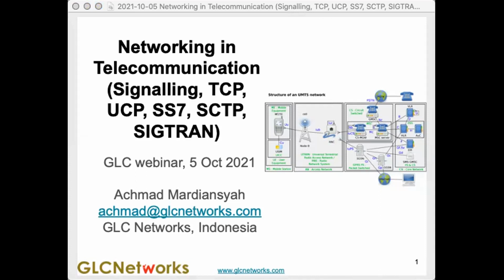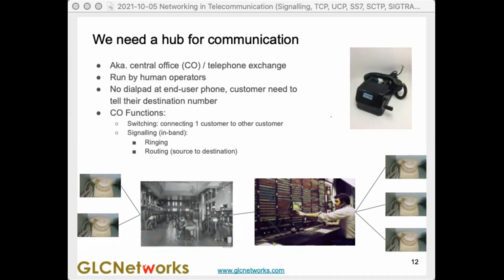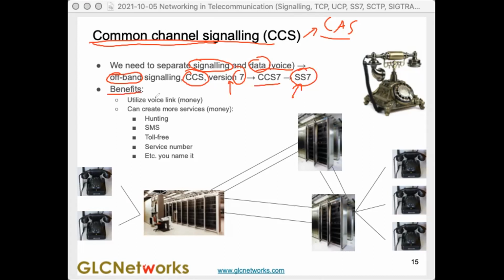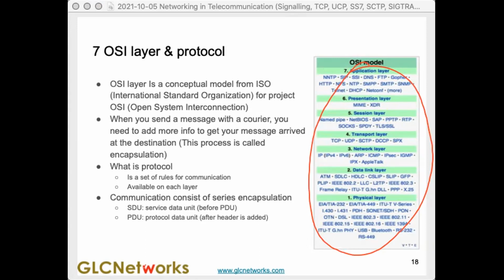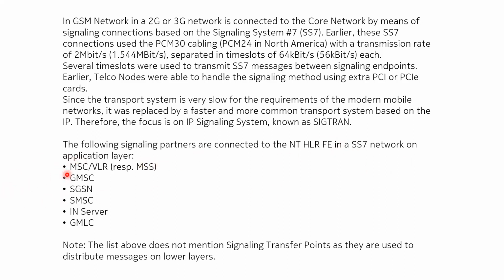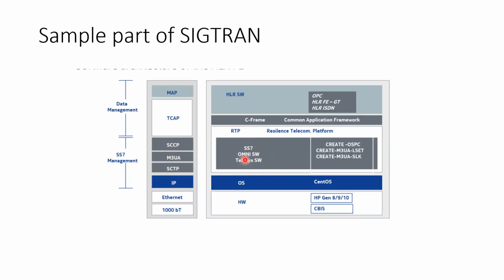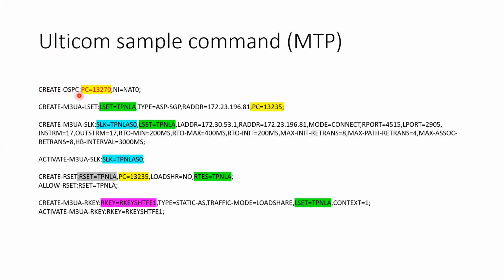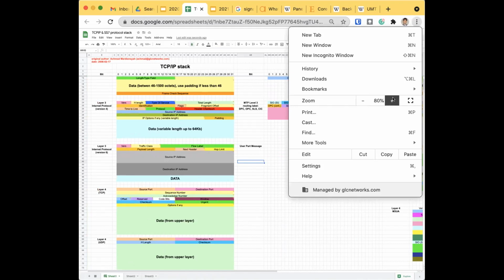Networking in Telecommunication (signalling, tcp, ucp, ss7, sctp, sigtran) (English)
Webinar topic: Networking in Telecommunication (signalling, tcp, ucp, ss7, sctp, sigtran)
Presenter: Achmad Mardiansyah, Jemmy Susanto

In this webinar series, We are discussing Networking in Telecommunication (signalling, tcp, ucp, ss7, sctp, sigtran)